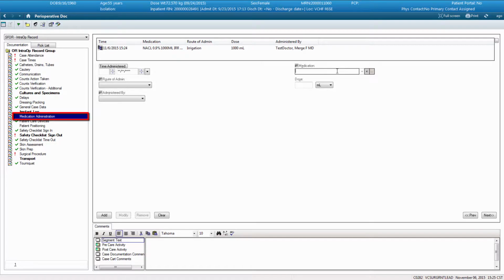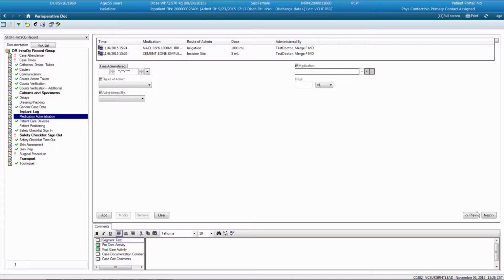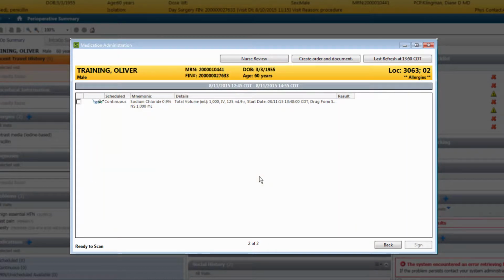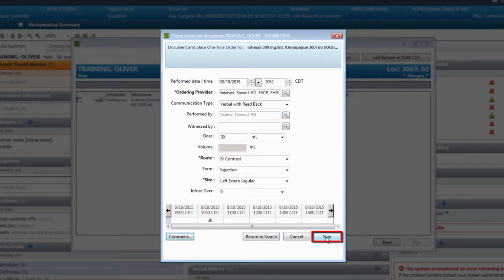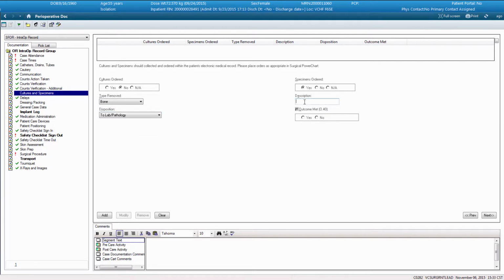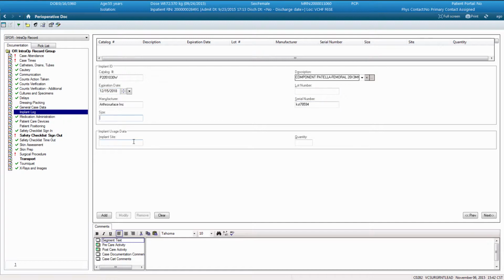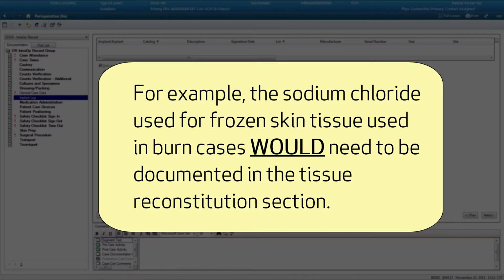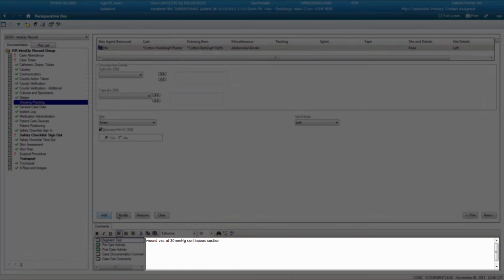Via Christi OneChart Surgical RN Basics: Intraoperative Workflow - During a Case - Part 2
05.16.17 AM